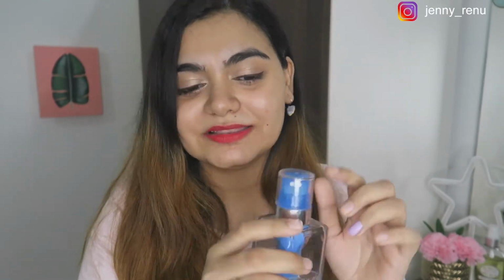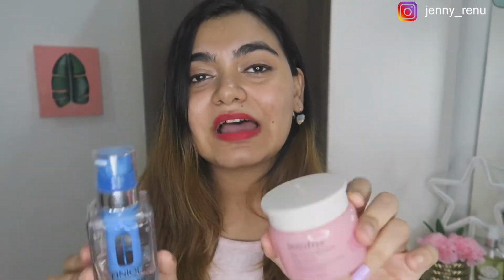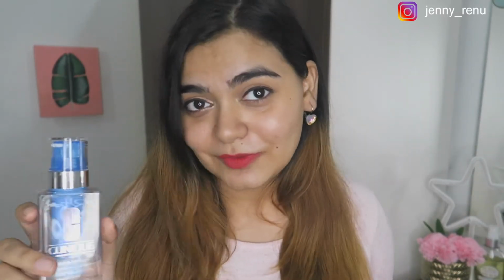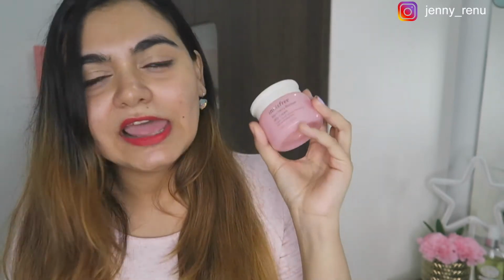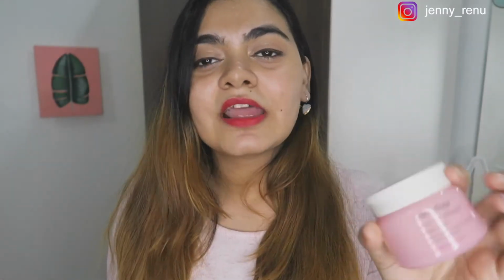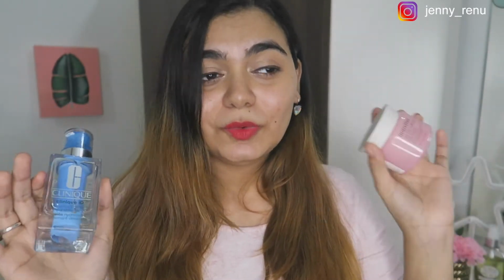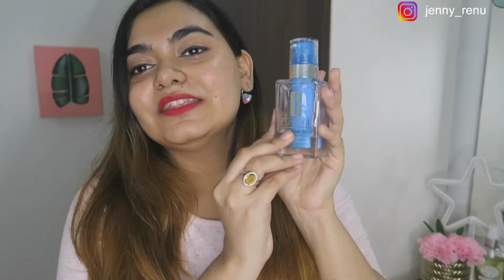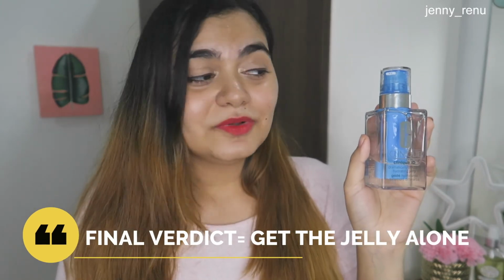Clinique dramatically different Jelly Review // Clinique ID //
⭐In this video-Clinique dramatically different Jelly Review
⭐ Price- INR 3800 for 125 ML
⭐ Available at- Clinique stores and online

❗ I am not a dermatologist, neither an expert professional when it comes to skincare. I've researched thoroughly and used and tested the products I show i my video on myself. The thoughts expressed and recommendations are solely based on my personal experience of the product. Please do your own research after watching my videos as these are just general guidelines and impressions on how i felt after using the product and make a sound decision on whether or not you want to buy the product

❗ Copyright:-
Everything you see on this video was created by me (Jenny Renu) unless otherwise stated.

Love
Jenny 🌴😺